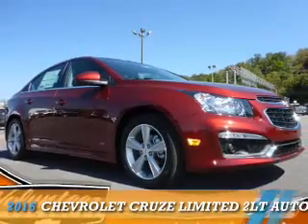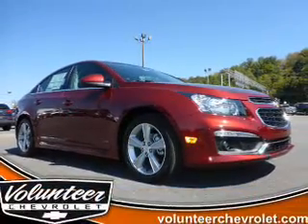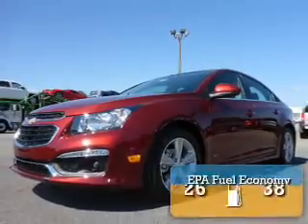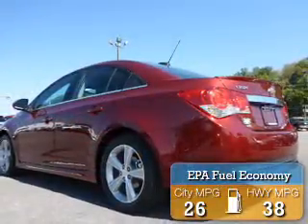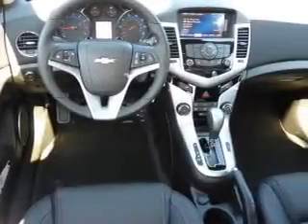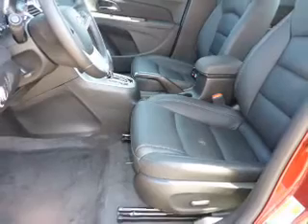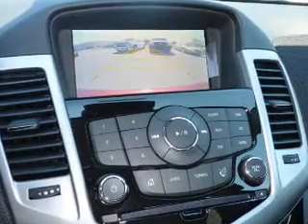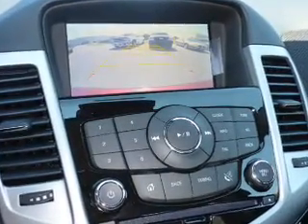2016 Chevrolet Cruze Limited 12233 - Sevierville TN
Year: 2016
Make: Chevrolet
Model: Cruze Limited
Trim: 2LT Auto
Engine: 1.4 liter 4 cylinder FWD
Transmission:
Color: Red
Mileage: 0
Address:
VIN:1G1PF5SB8G7162283